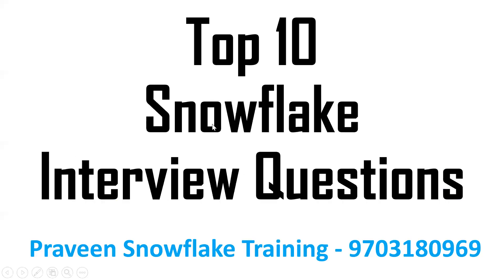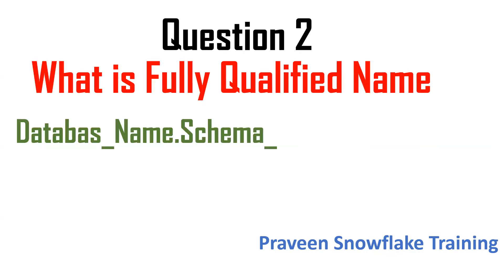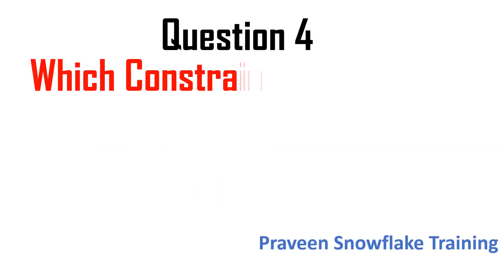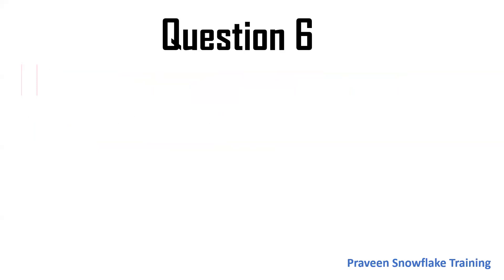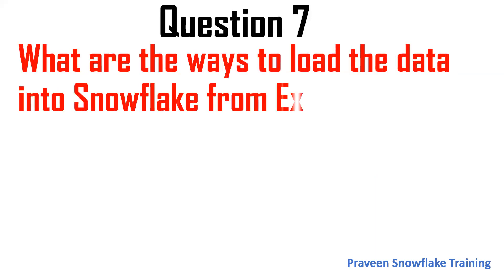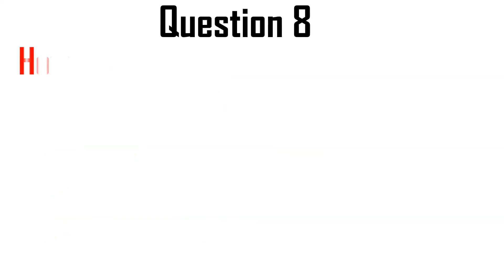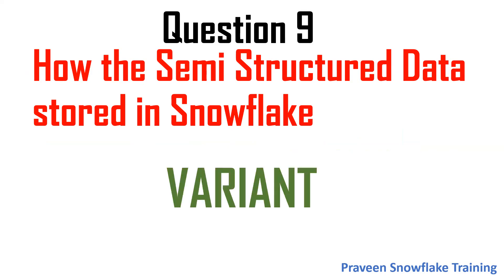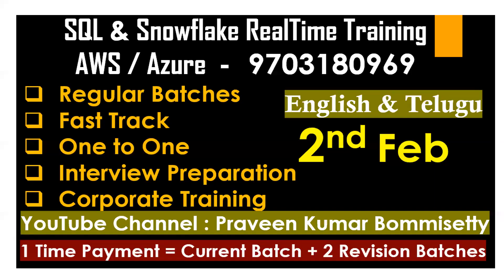Top 10 Snowflake Interview Questions and Answers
snowflakeinterviewquestionsforfreshers#snowflakeinterviewquestionsforexperienced#snowflakequestionandanswersforexperienced#top10snowflakequestions#top20snowflakequestions#
top30snowflakequestions#frequentlyaskedsnowflakequestions

1. How To Clone a Table
2. What is Fully Qualified Name
3. What are the types of Tables in Snowflake
4. Which Constraints Snowflake Enforces
5. What is the default Retention Time of
   Snowflake Tables
6. How to find the Storage of Table
7. What are the ways to load the data into
   Snowflake from External Location
8. How to find the Snowflake Version
9. How the Semi Structured Data stored in Snowflake
10.Can Materialized Views can be created on Multiple Tables